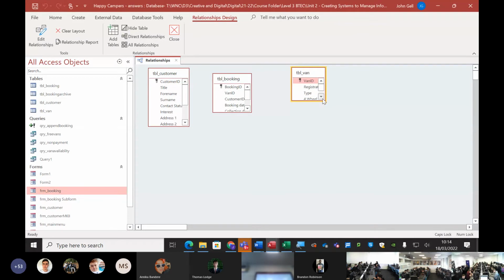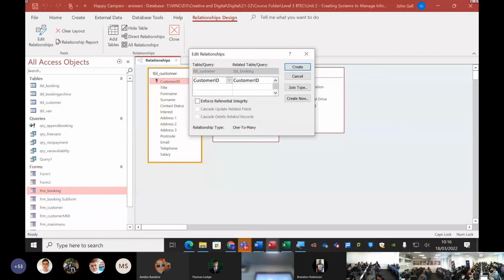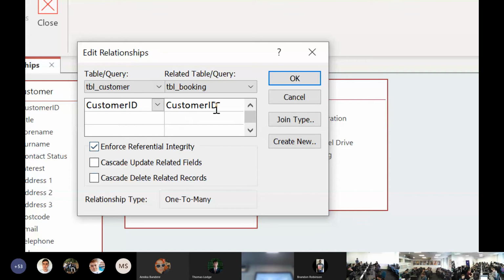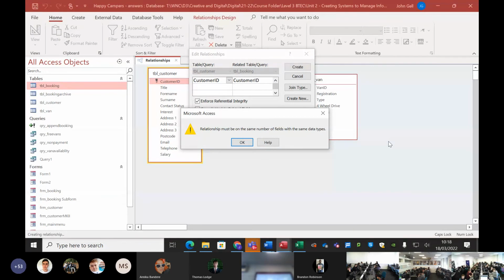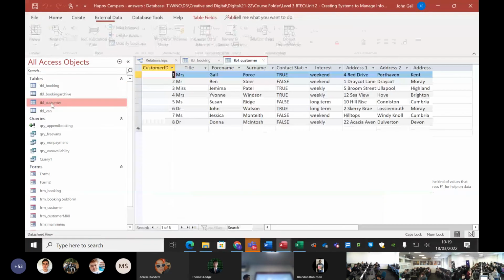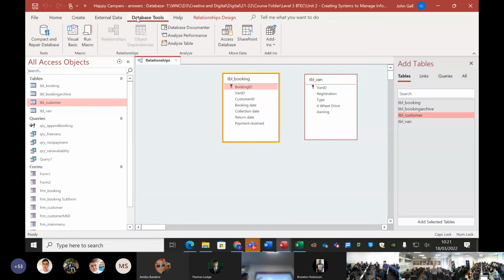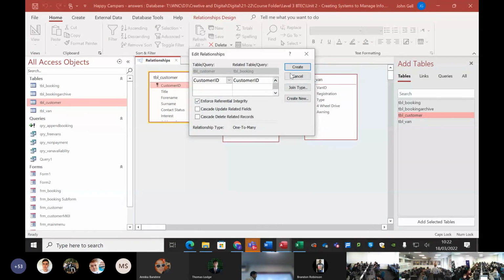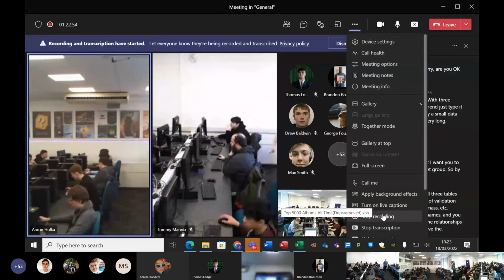Shorts Creatingsystemstomanageinformation YouTubeHighFive